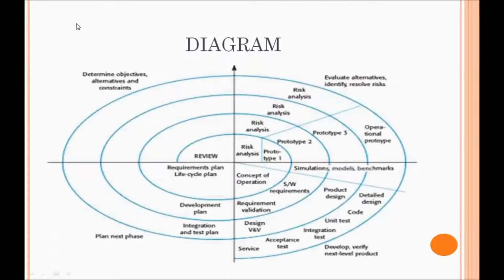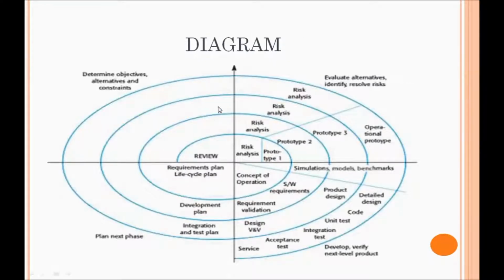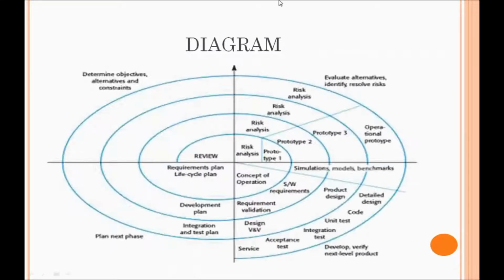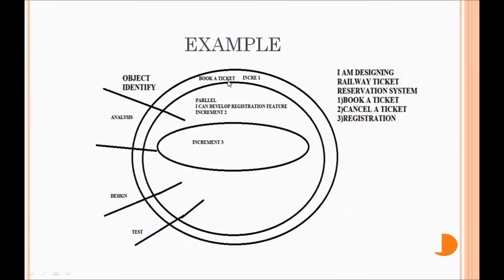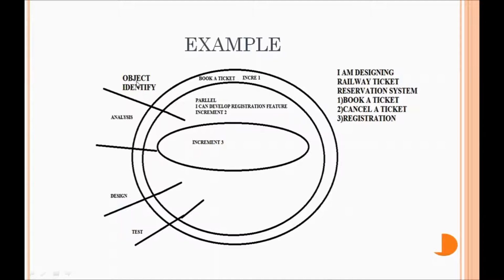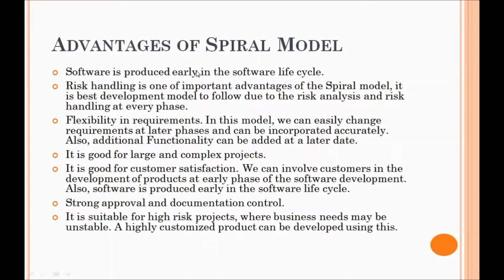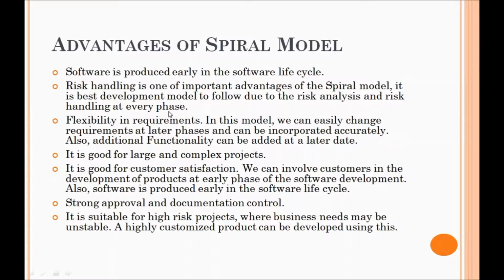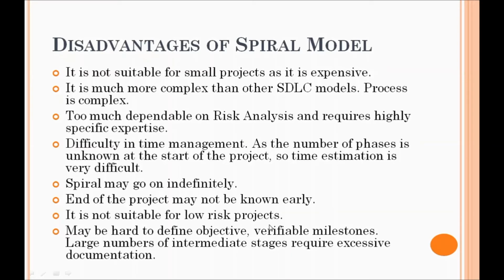BOEHM'S SPIRAL MODEL IN SOFTWARE ENGINEERING EXPLAINED IN A DETAILED WAY